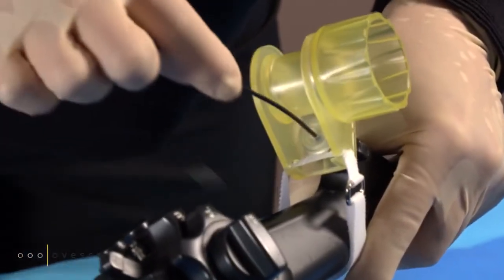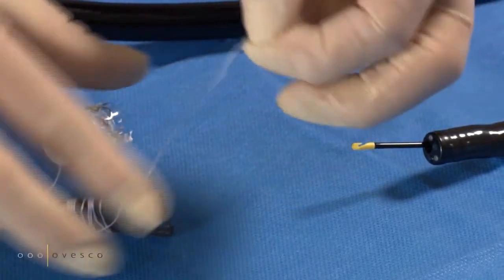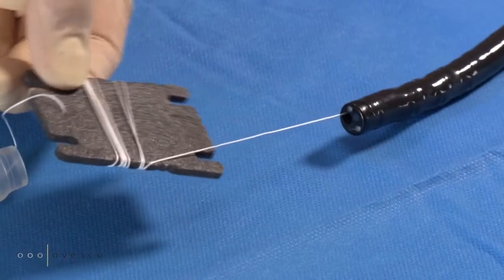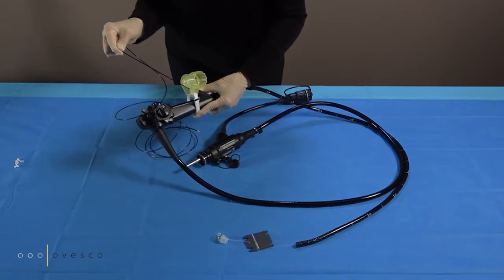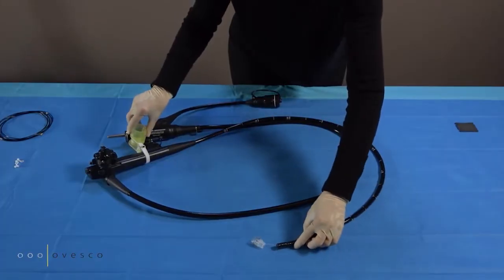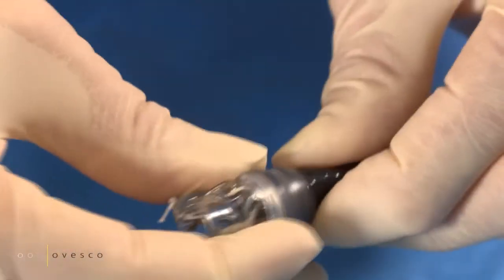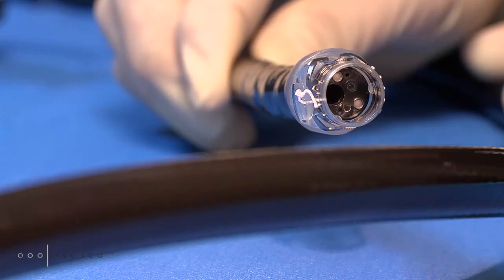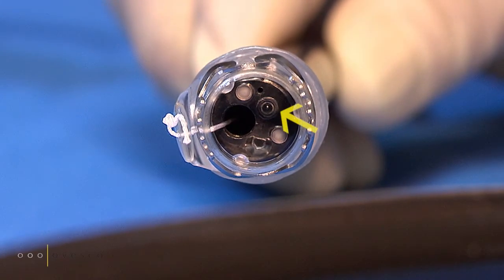OVESCO OTSC System Set Up Video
OVESCO OTSC (Over-The-Scope Clip) System Setup by SynMed

The Ovesco OTSC System Set consists of an applicator cap with a mounted OTSC clip, thread, thread retriever and a handwheel for clip release.

The OTSC clip for flexible endoscopy is a super-elastic Nitinol device for compression and approximation of tissue in the human digestive tract. It is delivered by means of an applicator cap mounted to the tip of gastroscopes or colonoscopes and is released by tightening the thread with the hand wheel.

Based on its unique design the clip closes itself and firmly anchors the tissue to be compressed for hemorrhage or closure of a GI organ wall lesion. Due to its smart material properties, OTSC clip delivers constant force at the implantation site securing the therapeutic effect. The OTSC clip is made of a biocompatible material and can remain in the body as a long-term implant.

The system is very flexible and will thus allow for multiple indications and is compatible with most of the conventional equipment in endoscopy.

Features and sizes of the applicator caps:

Three different sizes of caps suitable for almost all commercially available endoscopes
(sizes 11, 12, 14mm)
Two different depths of caps for grasping more or less tissue during approximation (3 and 6 mm)

Features of the clips:

Three different sizes adapted to the cap sizes (sizes 11, 12, 14mm)
Three different shapes of teeth suitable for different indications and tissues